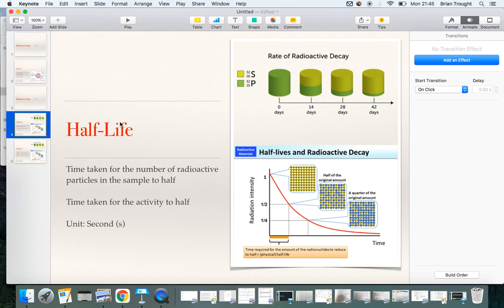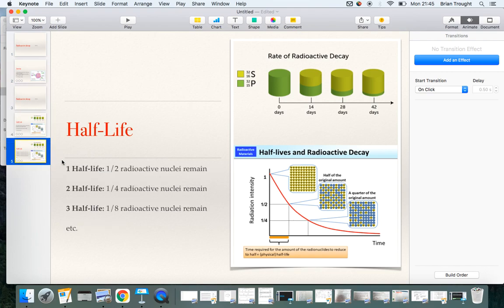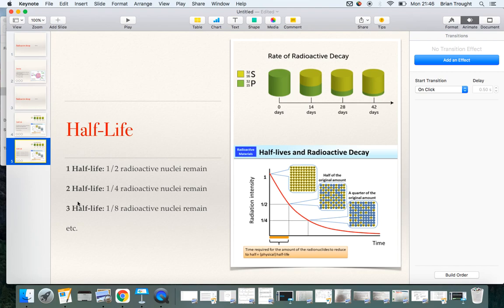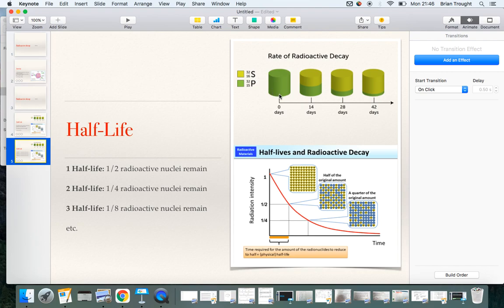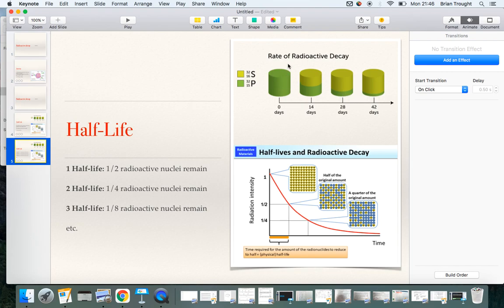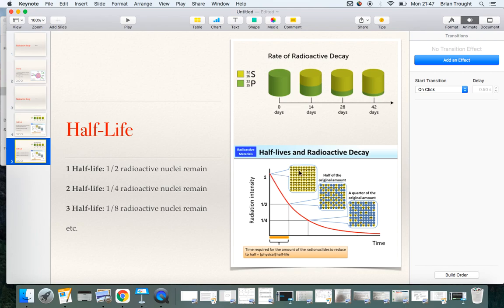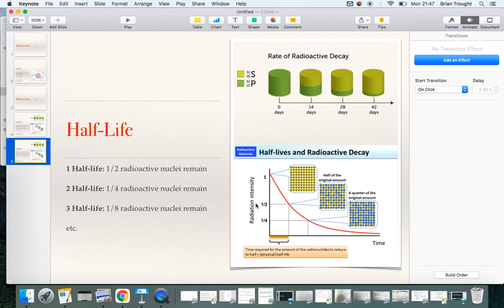Half life video2